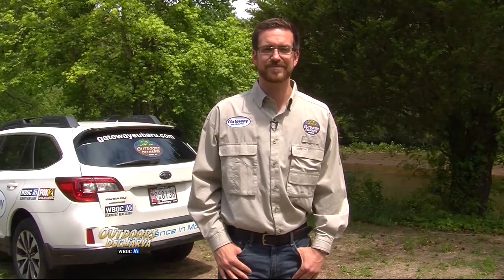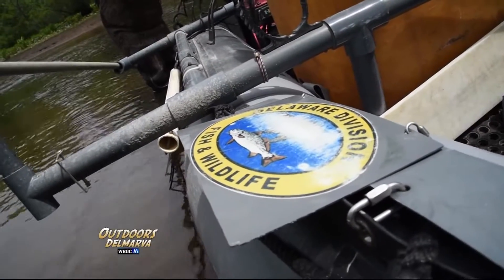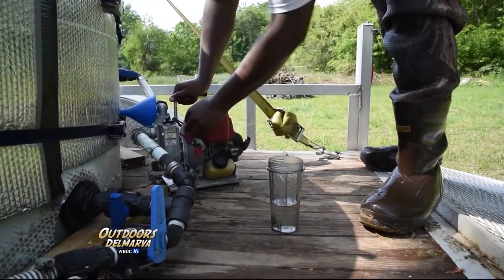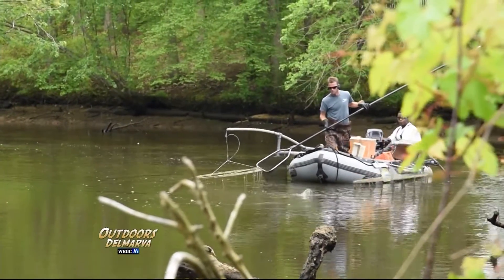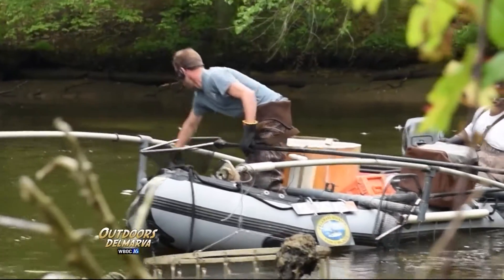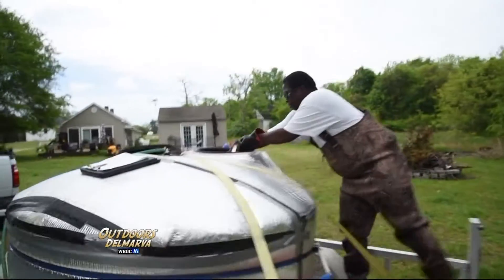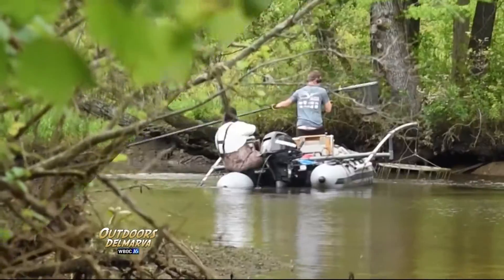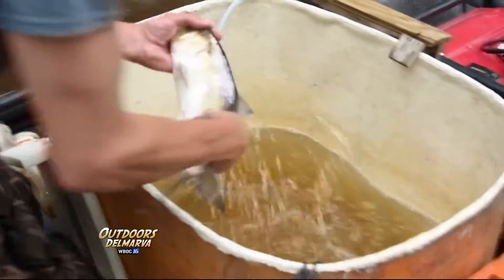Shad Hatchery Part 1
With moratoriums on Shad throughout Delmarva, we check in on a program in Delaware that is working to rebuild the American Shad population.